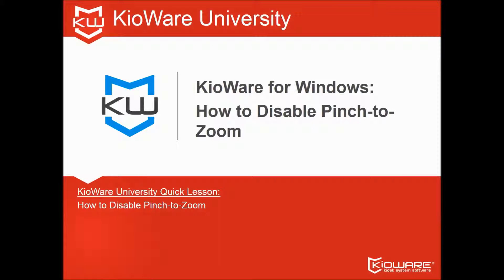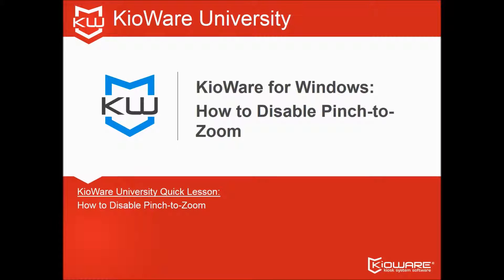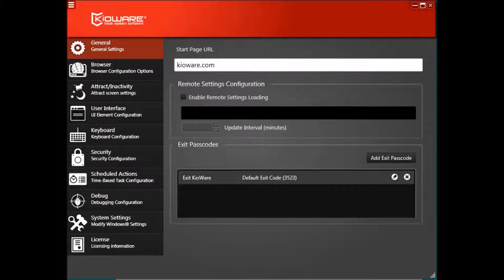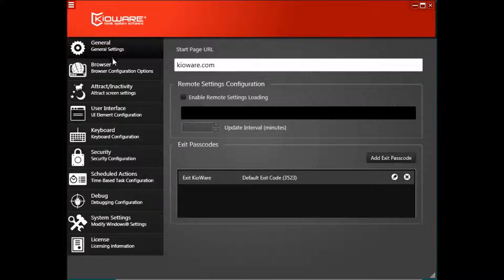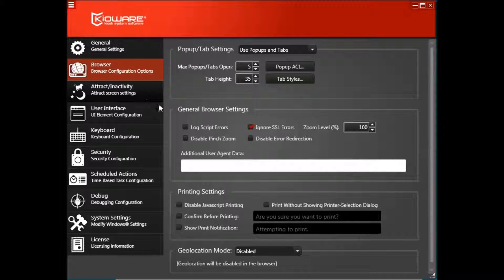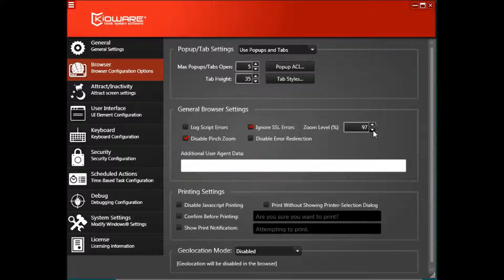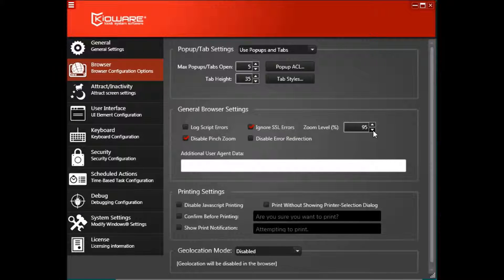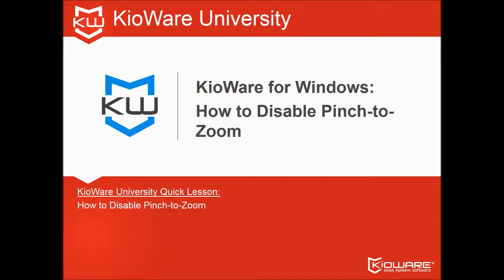KioWare for Windows: How to Disable Pinch-to-Zoom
By default, the KioWare for Windows demo allows pinch-to-zoom because it is a default Windows operating system feature, particularly for tablet devices.

To disable this feature, open the KioWare for Windows configuration tool and click on the Browser tab. Under General Browser Settings, check the box for Disable Pinch Zoom.

Note that you can also adjust the Zoom Level percentage.

The KioWare for Windows config tool automatically saves any changes you make so pinch-to-zoom has now been fully disabled.